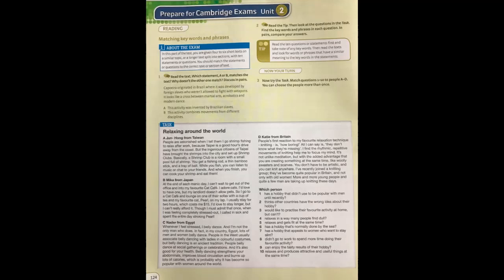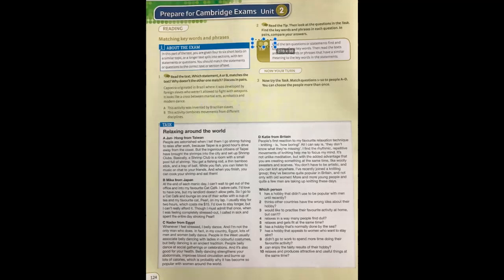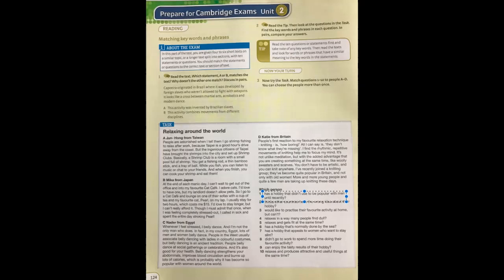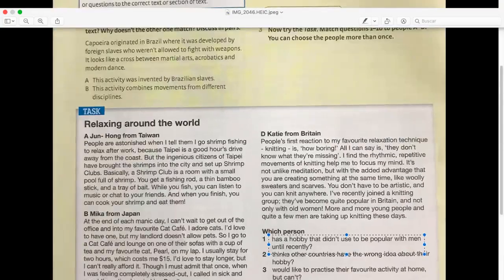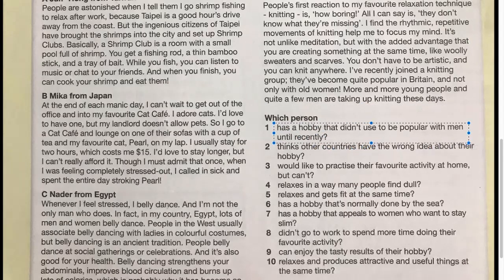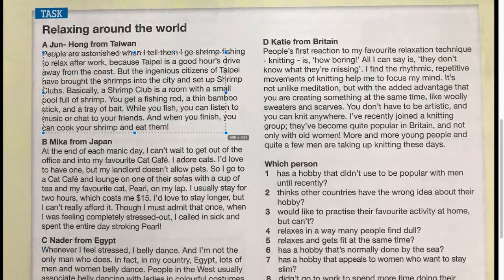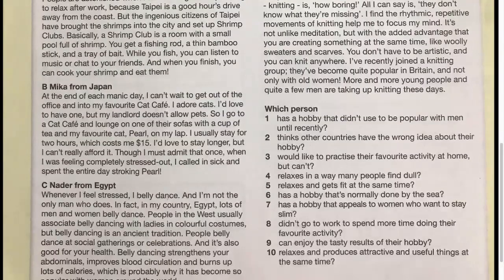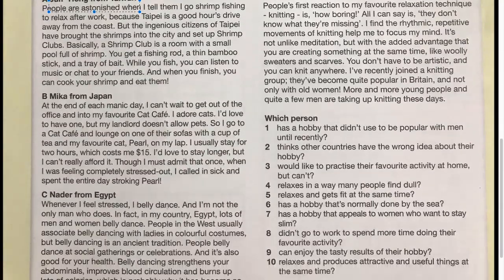Intermediate class 17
miss Clarisa